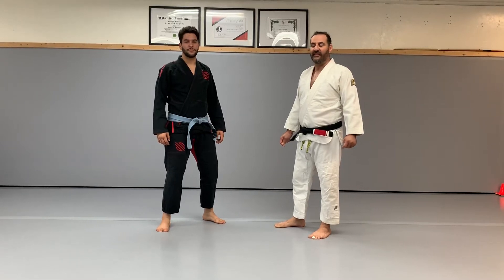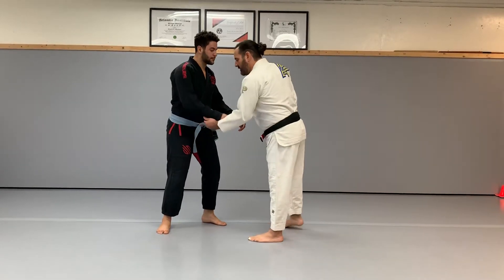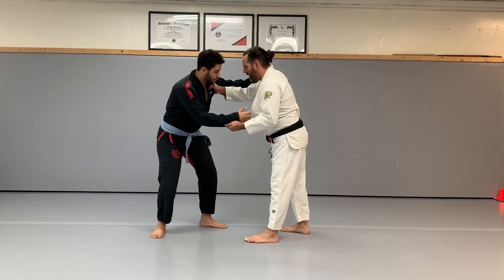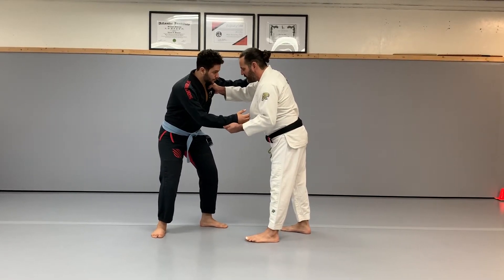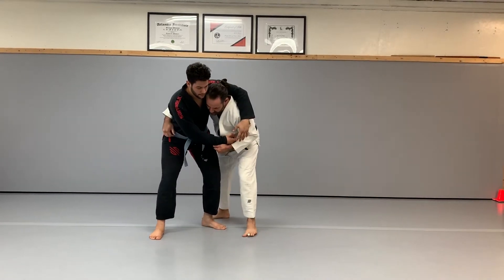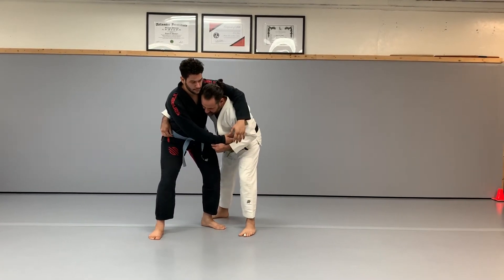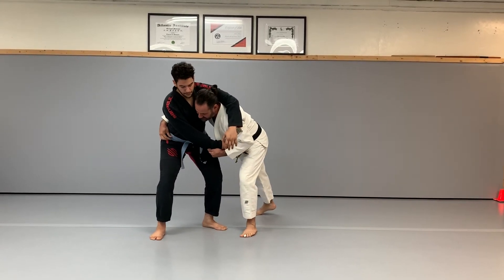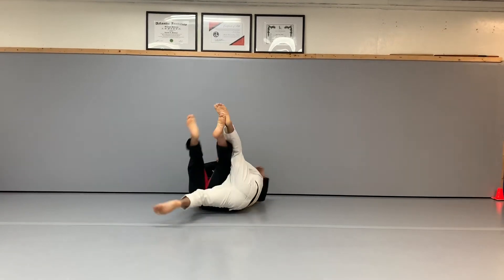Tani Otoshi (Rear Valley Drop)